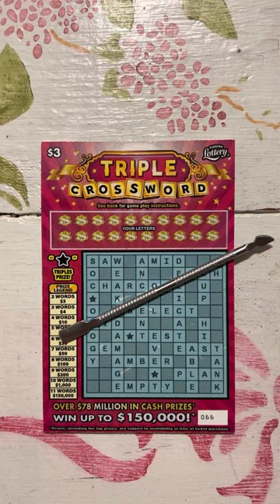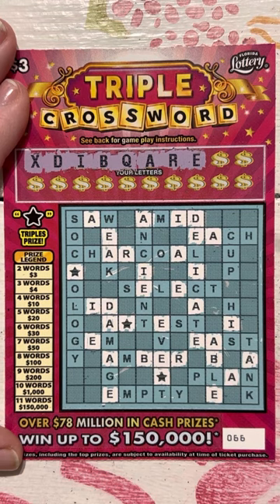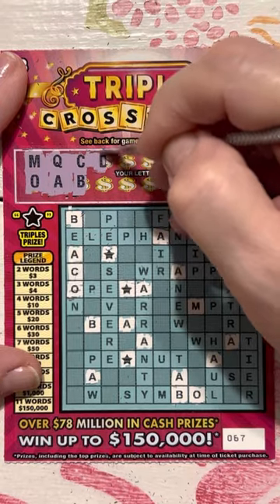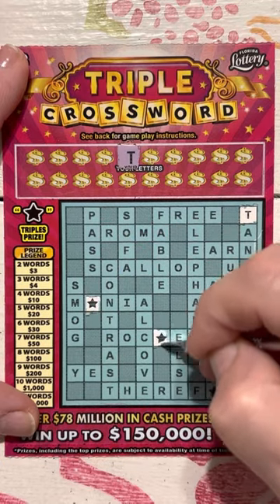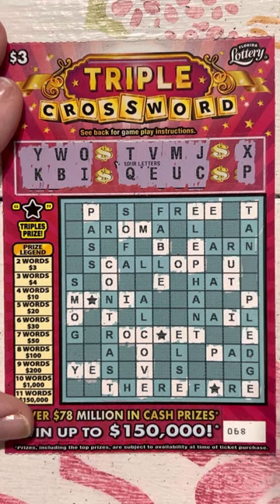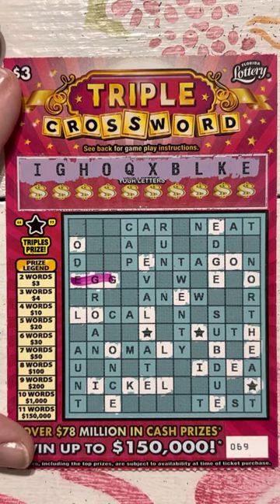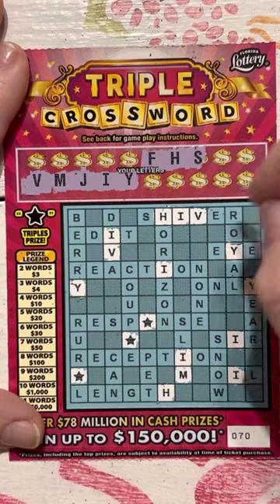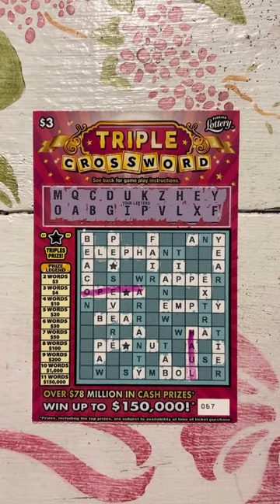Tripler WIN on Triple Crossword Florida lottery scratch off tickets $15 session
Hey Everyone!  Grandma Scratcher, here in Florida!
I love playing the lottery and scratch off tickets!

I update my YTD spends and losses every month on my About page.

I am all about positivity, fun and entertainment!

Any and all links on this site or video are affiliate links from which Grandma Scratcher receives product credit or a small commission from sales of certain items (at no extra cost to you). Grandma Scratcher is a participant in the Amazon services associates program. Thank you for supporting my channel.

😊Send me a picture of your big wins, I will post them to the community page😊

📬My mailing address for Fun Mail📬
Grandma Scratcher
10226 Curry Ford Road

I love playing the lottery and scratch off tickets here in Florida!

I ship items out every day.

Grandma Scratcher
10226 Curry Ford Road